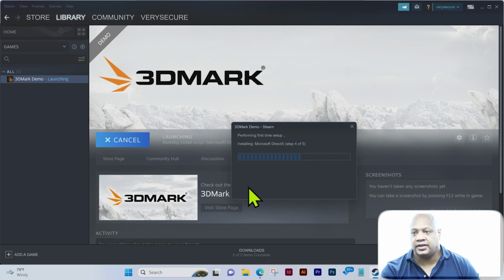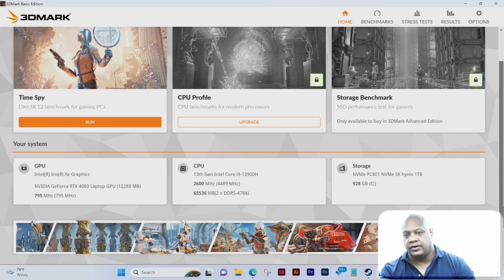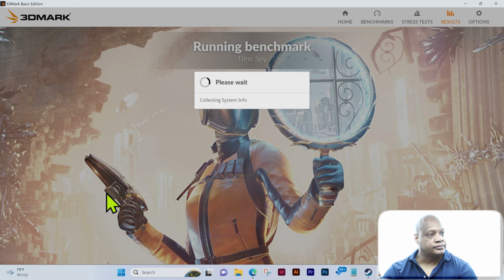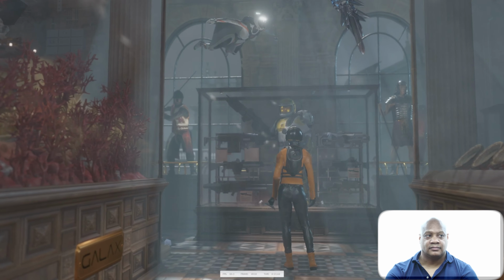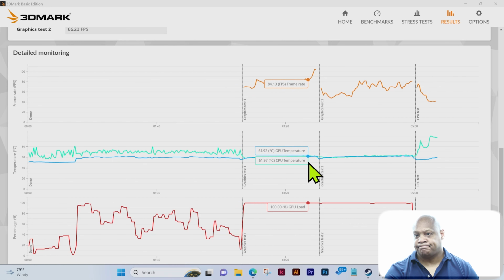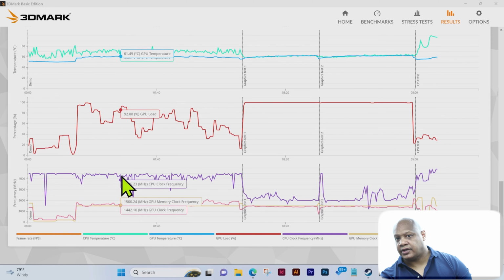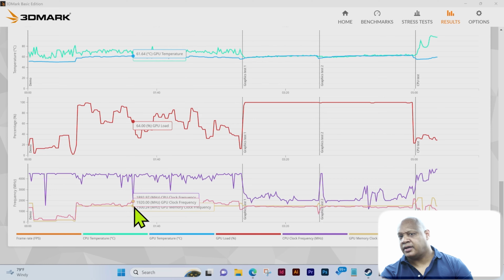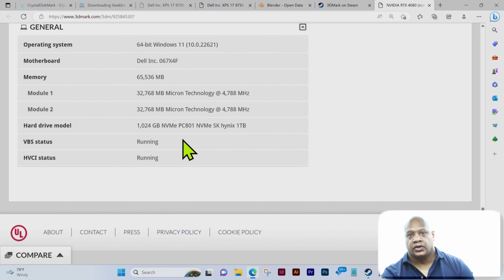Astonishing XPS 17 - 9730 3DMark® Time Spy Benchmark Scores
Astonishing 3DMark® Time Spy Benchmark Scores for the 2023 XPS 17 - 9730 with a 13th Generation Intel® Core™ i9 processors and a NVIDIA® GeForce® RTX™ 4080 GPU.
- I may have mentioned Dell 7930 instead of Dell 9730 in the video.  This was in error.